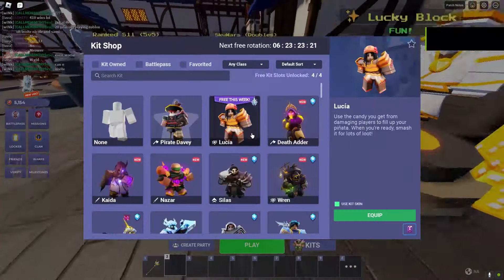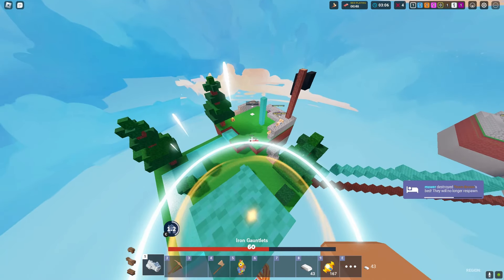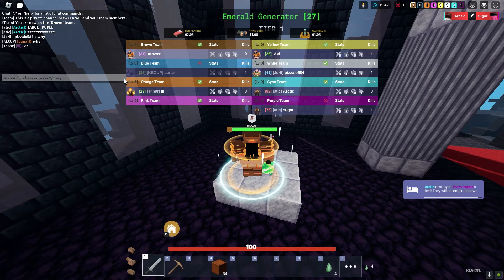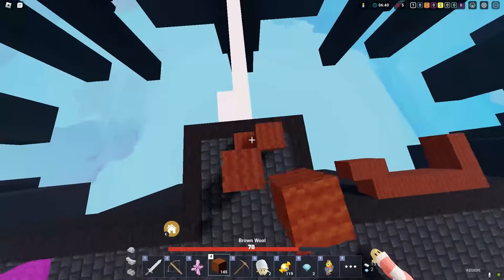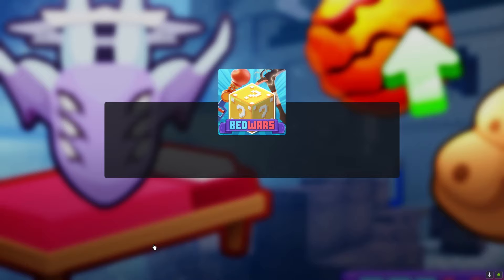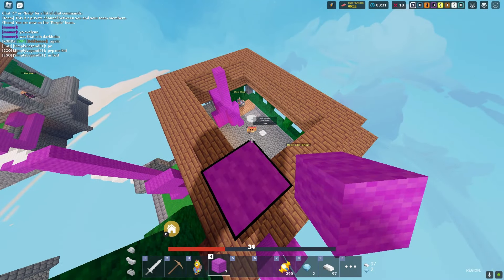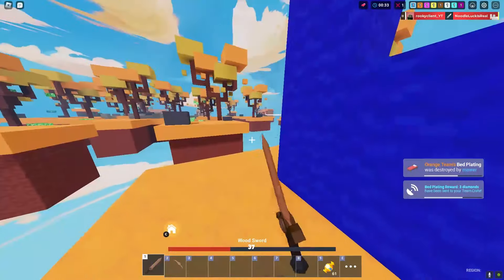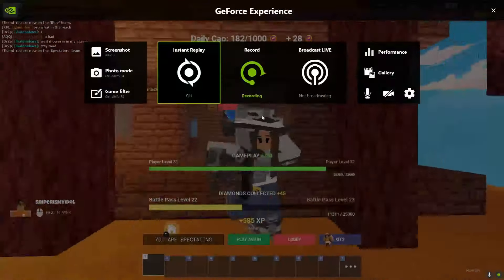im done... (Roblox Bedwars)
collecting viewers to help me mass report bedwars game so it gets banned